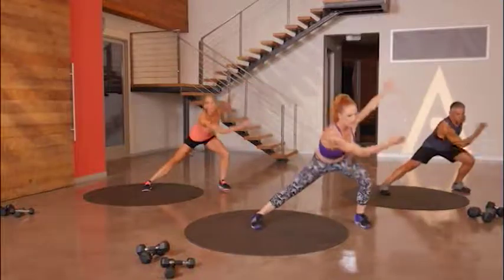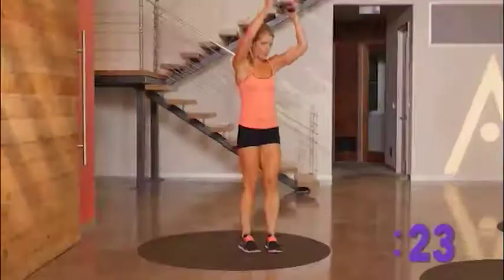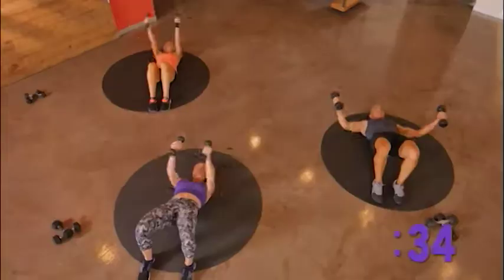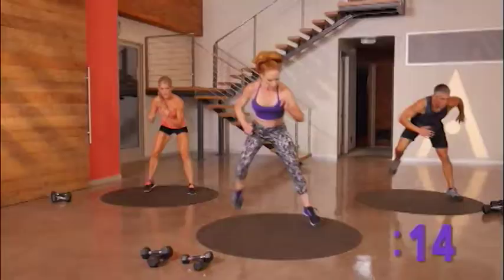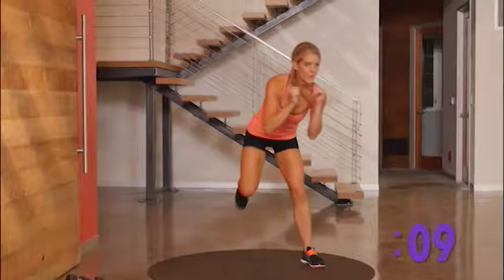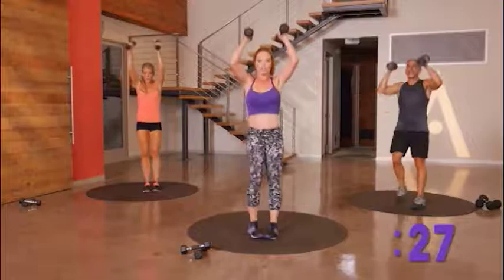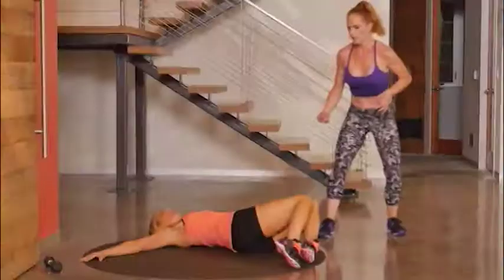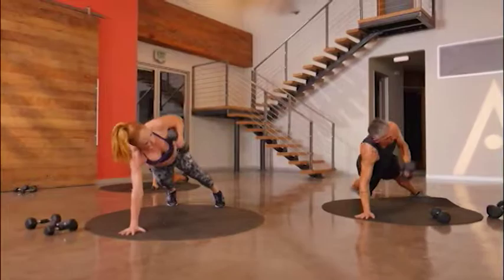GHU TV Going Strong Program Preview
Get ready for an intense HIIT workout that blends heart-pumping cardio with total-body strength moves in Going Strong! Amy Dixon will lead you through a series of strength and cardio intervals in this full-throttle, hour-long HIIT workout program. The combination of strength and cardio torch calories and burn more fat in less time, helping you totally transform your body. All you’ll need are a light and heavy set of dumbbells and a mat!

YOUR TRAINER: Amy Dixon

LEVEL: Intermediate/Advanced